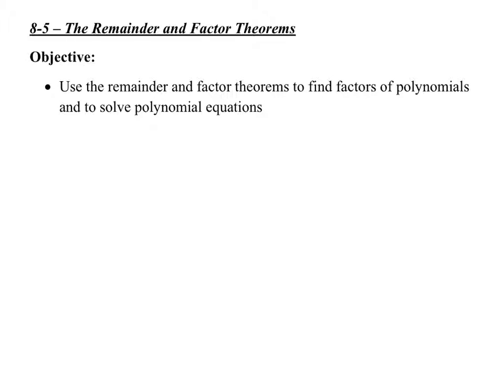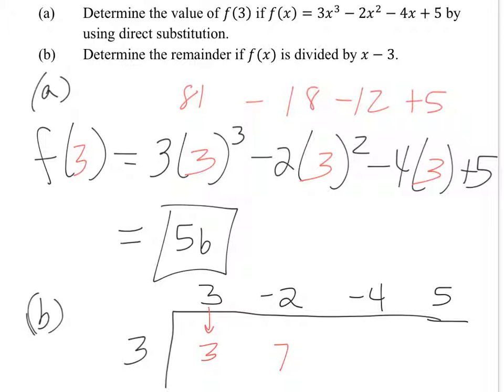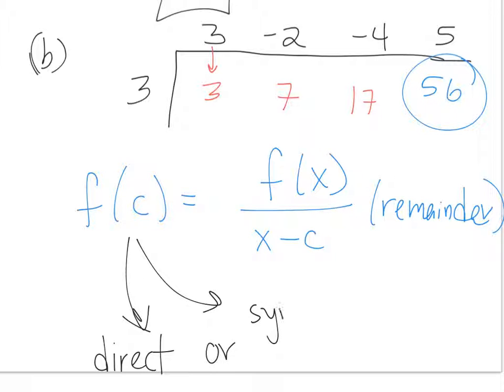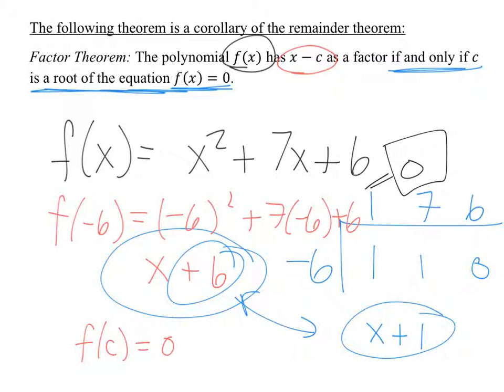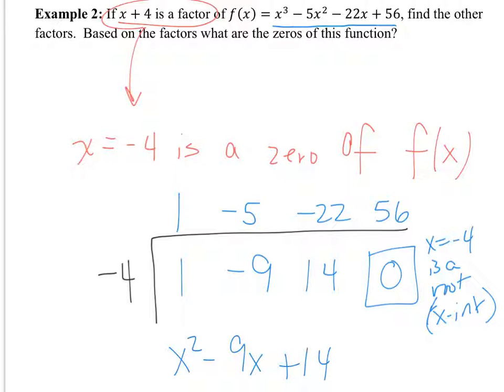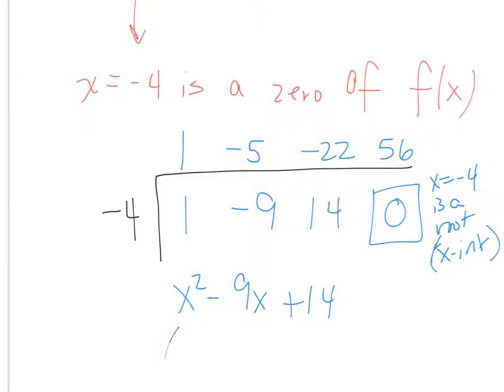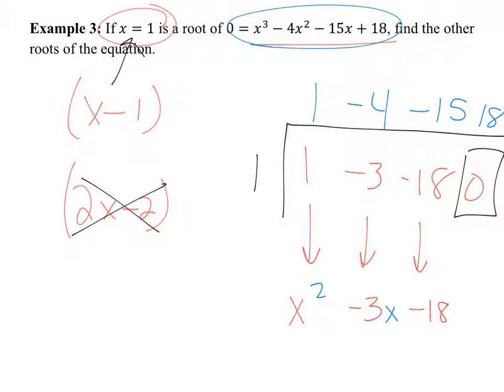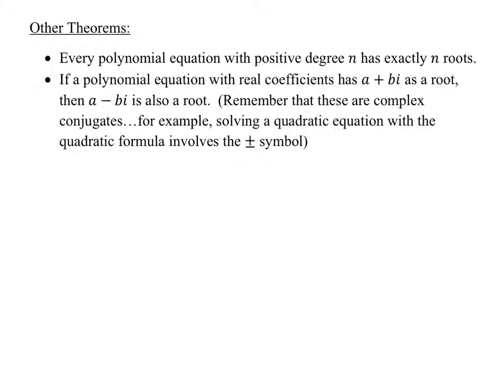8-5 - The Remainder and Factor Theorems